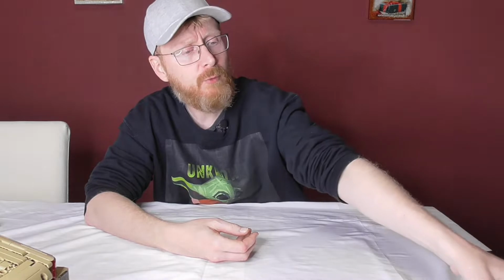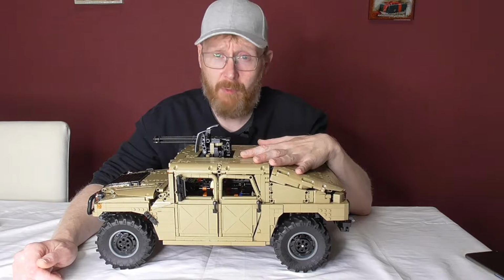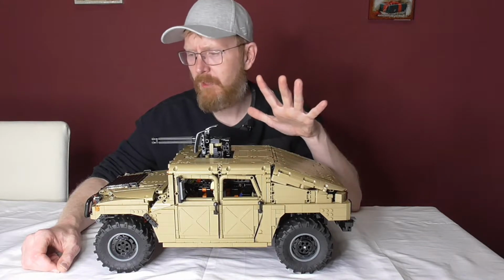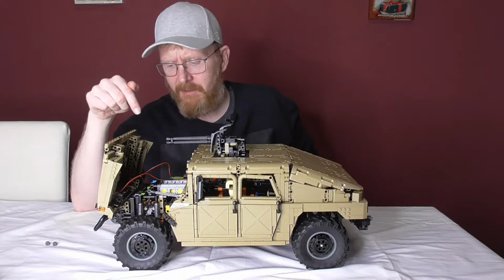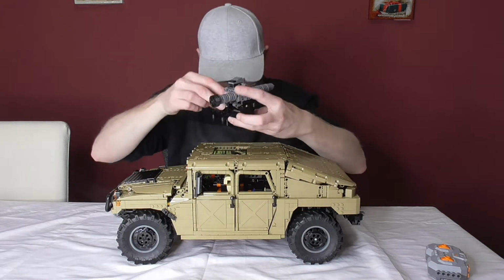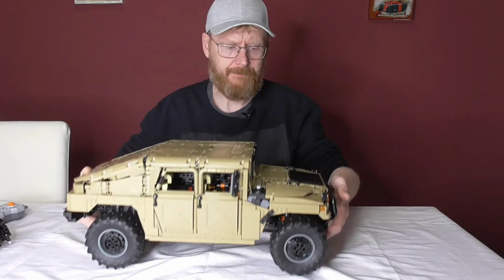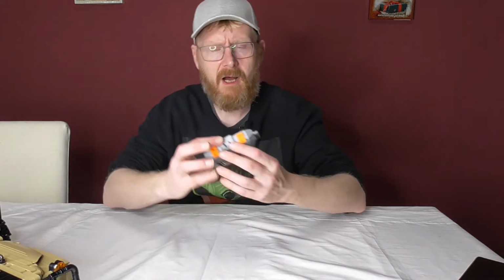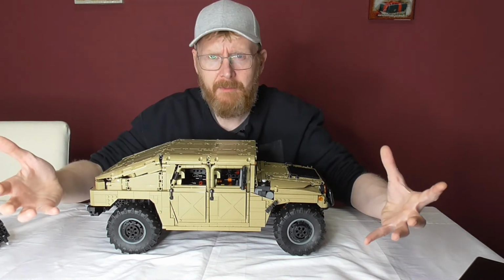Cada C61036 - Humvee 1:8 - Review